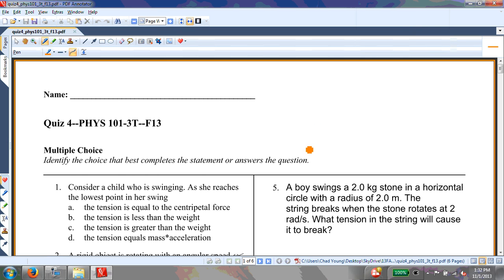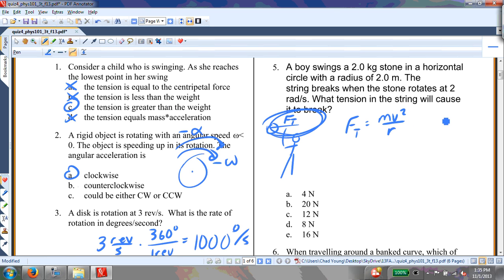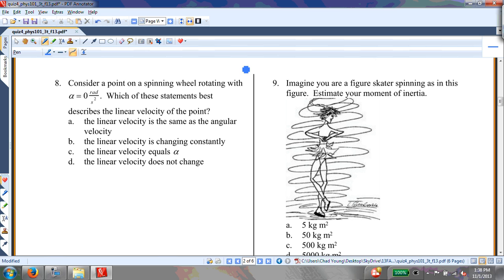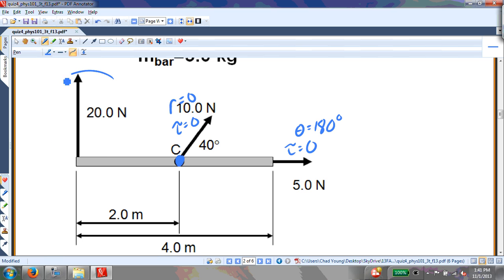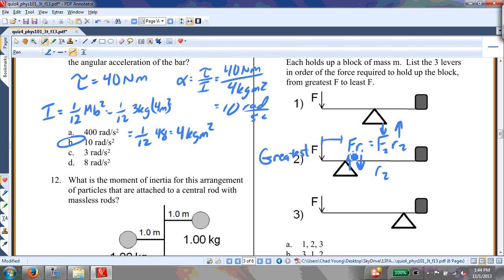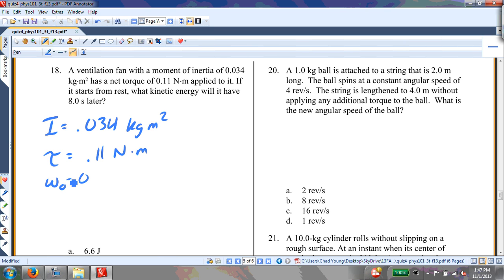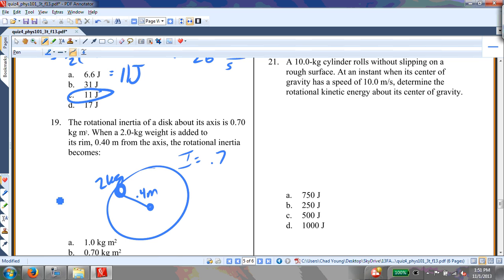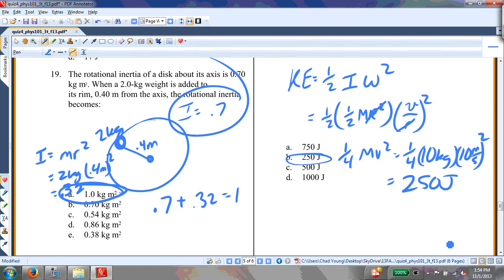quiz4 phys101 3t f13